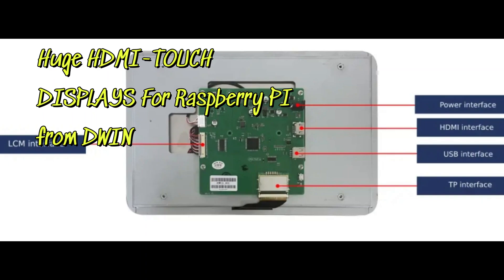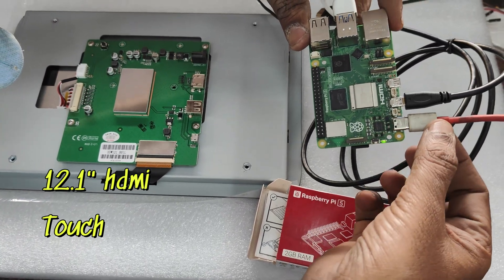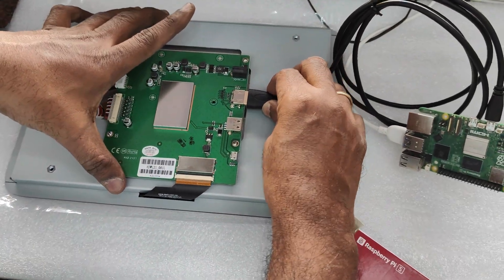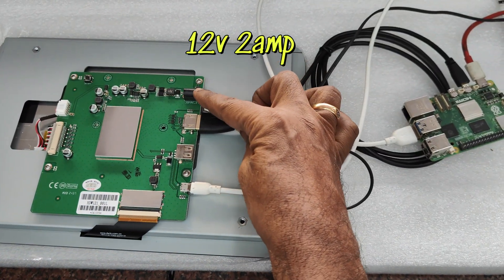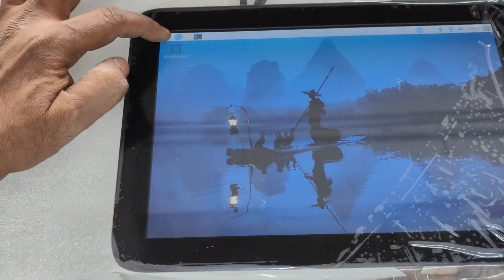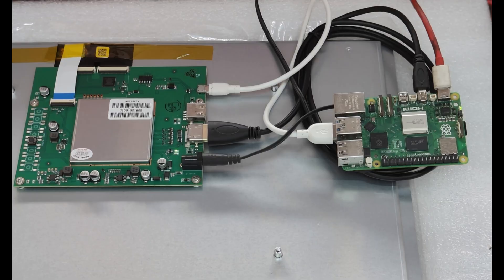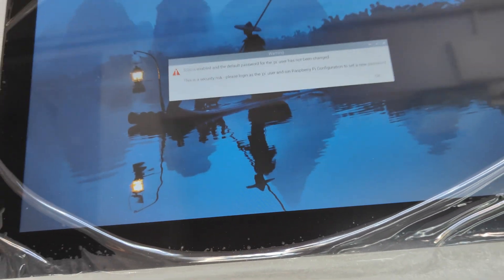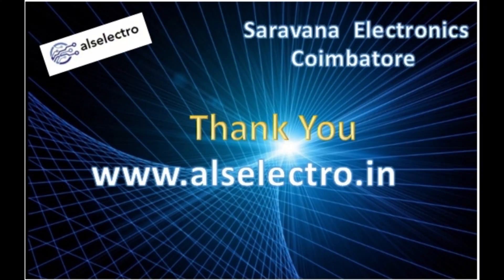HUGE HDMI-TOUCH Raspberry PI Displays from DWIN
DWIN offers from 4.3 to 21 inch HDMI TOUCH Displays for Raspberry PI all models.No DRIVERs required to be installed for Touch.